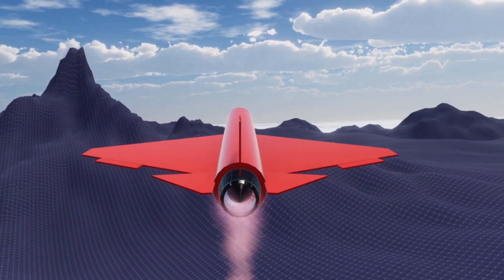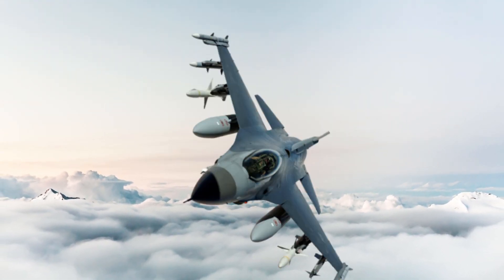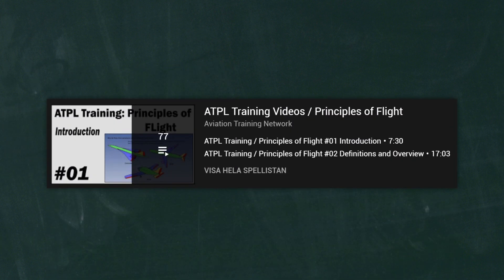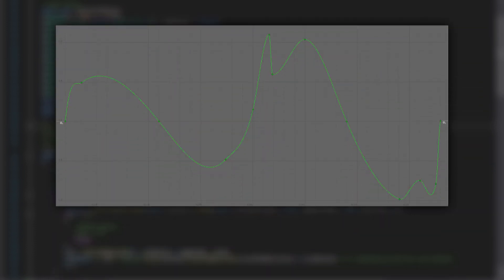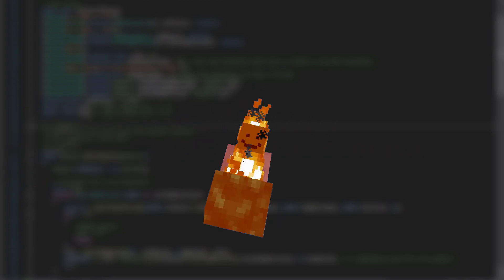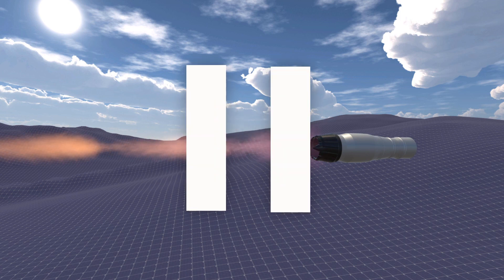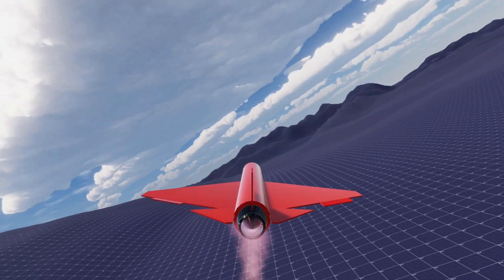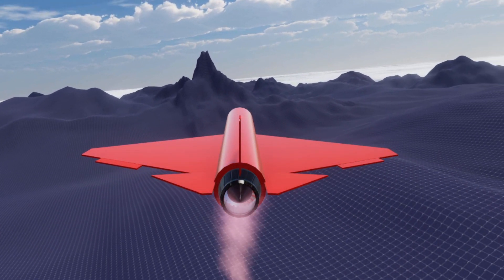I Programmed a Physics-Based Airplane! | Programming Projects 2.1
I programmed an airplane in Unity3d based on real physics! This video is a part of my devlog-style series where I show off some cool programming projects that I've worked on. I plan to forge all my small projects into one large game in the future. If you want more info on that, please check out my last video about how I made a rideable rocket in Unity!

"Hmmm" -me, always

▷What I use to make my games
Game engine: Unity 2019.2.8f1
IDE: Visual Studio 2019
3D models: Blender

▷My LOD planet series (now also knows as Programming Projects 1.x)